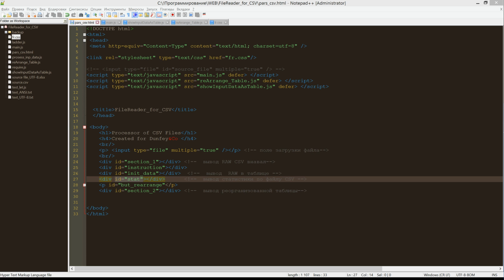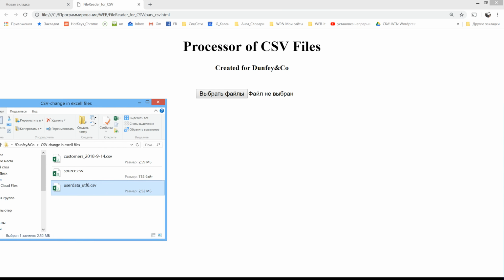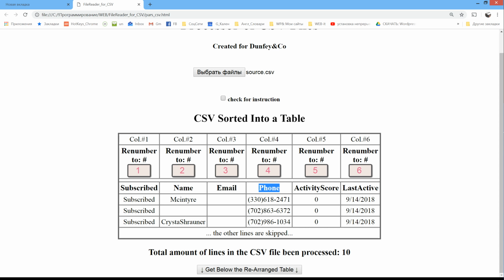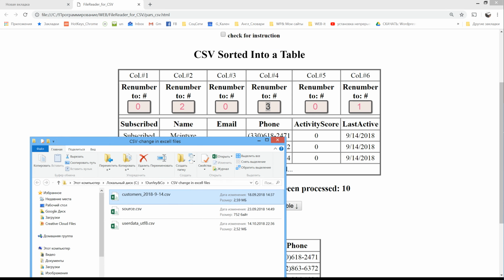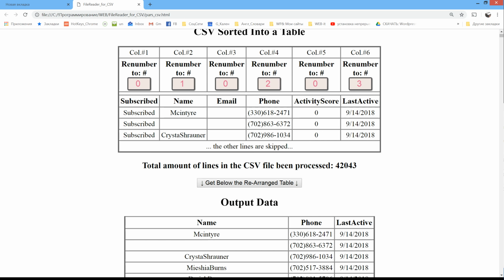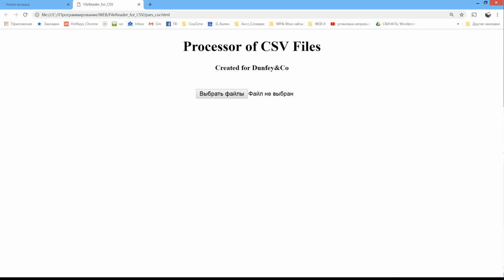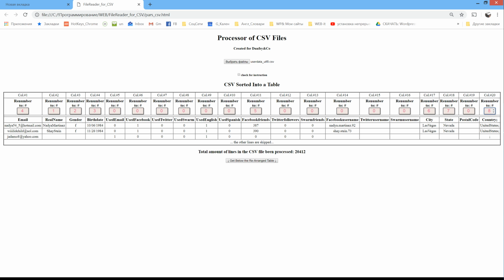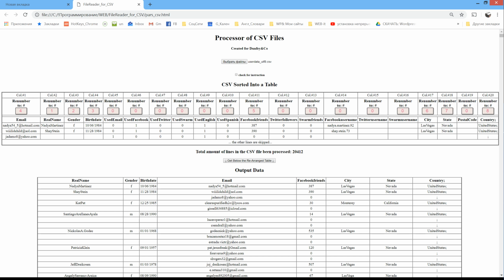Processing CSV lead registration data with a RPA WEB application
Fast processing heavy CSV files holding user registration data of prospects and leads. A handy RPA WEB application makes all the conversions within seconds, processing over 42000 lines of data.

Do not be mislead with that  my "Created for Dunfey" -  they are a friendly company  and that was how I came up with an idea to create thas app to be used by them. I will be leaving more information soon on the products in my WEB: